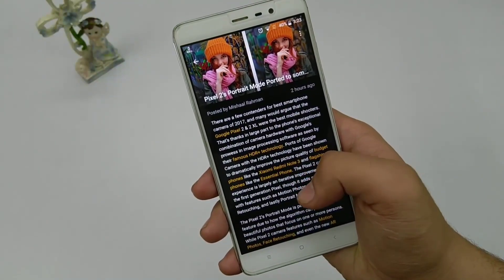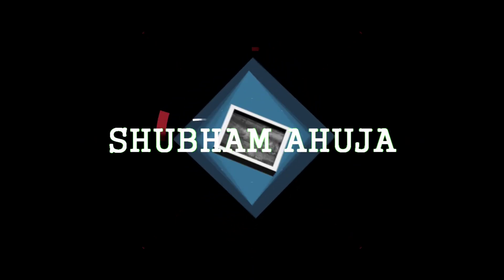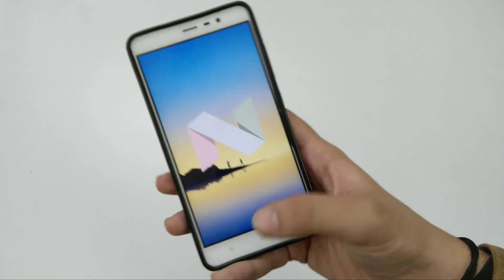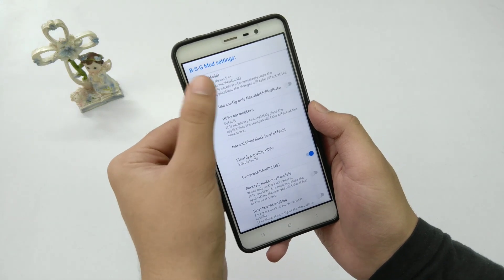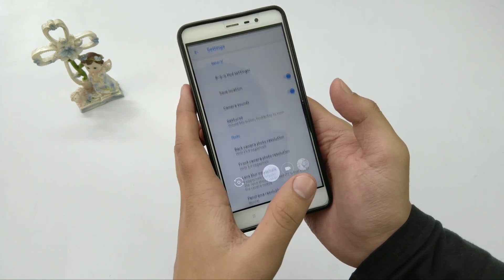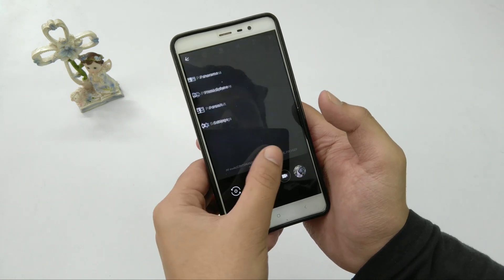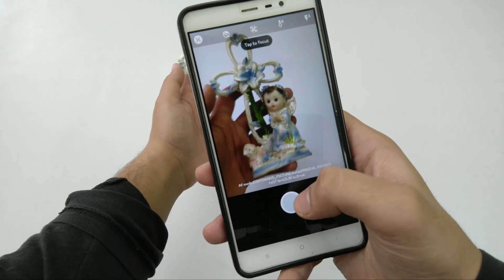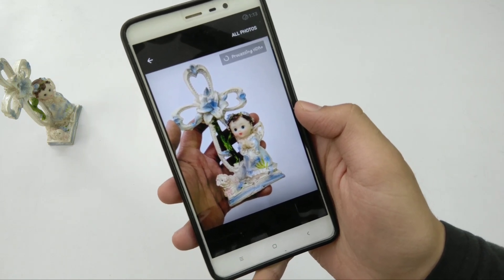Pixel 2 PORTRAIT MODE on Any ANDROID! Gcam mod for Nougat / Oreo !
In this video I'm gonna show you how you can get Pixel 2's Portrait Mode on any Nougat / Oreo device. it's working on rooted Mi A1, Redmi Note 3, Zuk z2 and many more.
IF you're reading this then you're awesome.